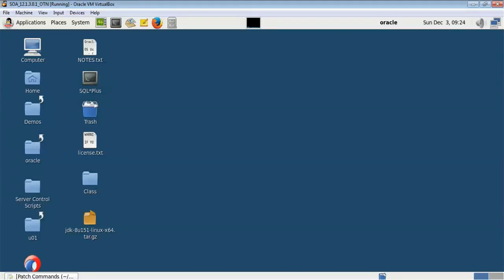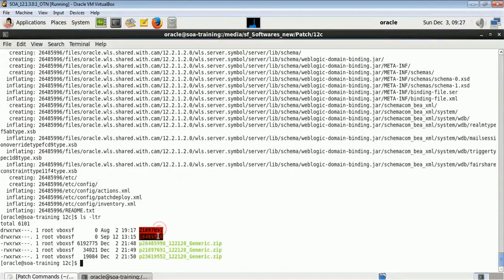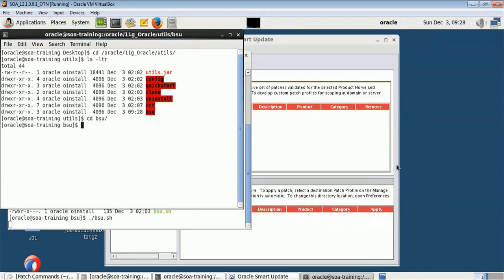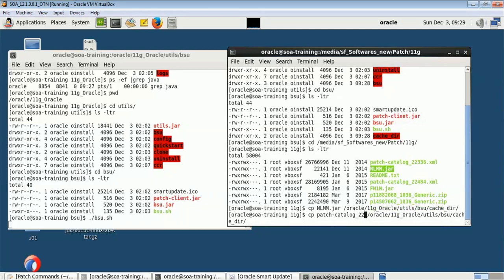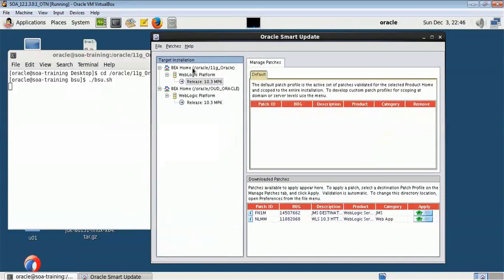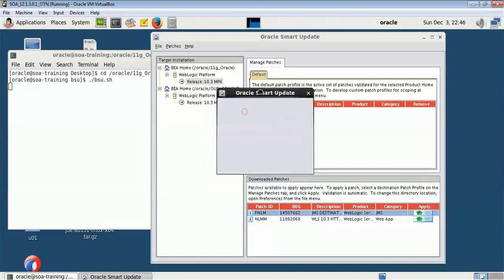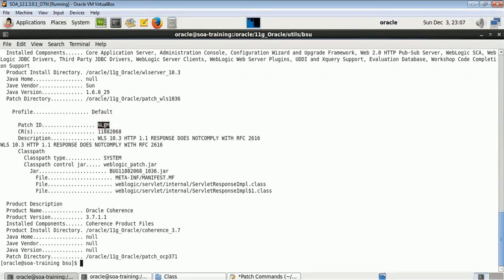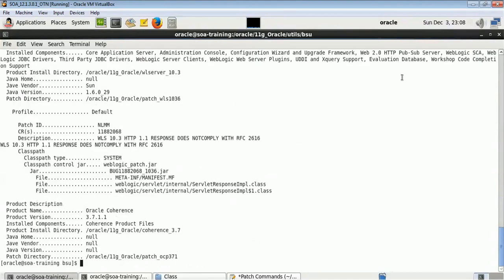Applying Patch in Weblogic using bsu utility in Linux